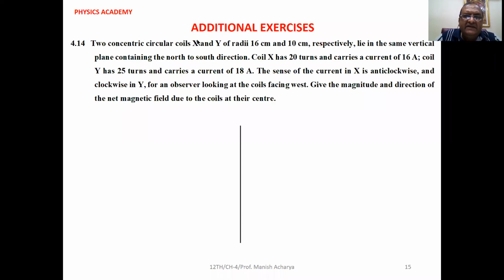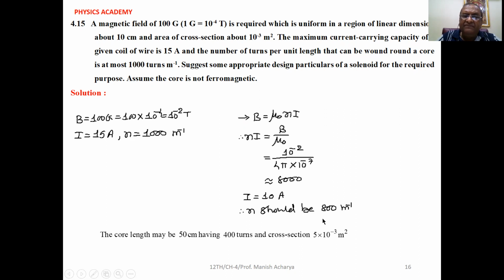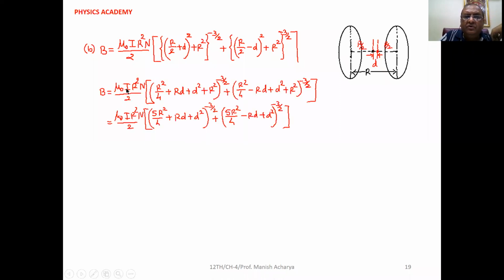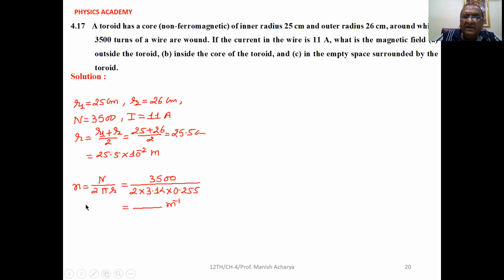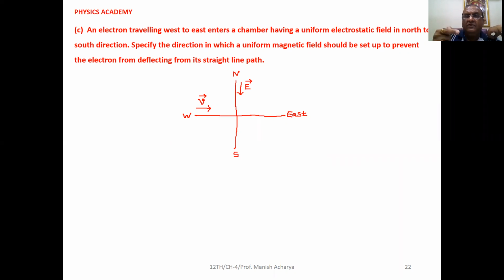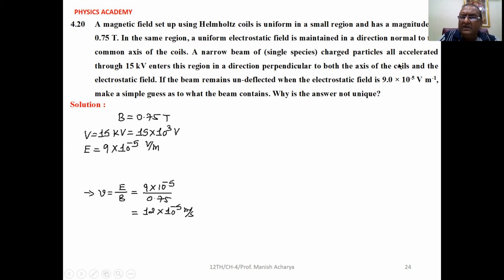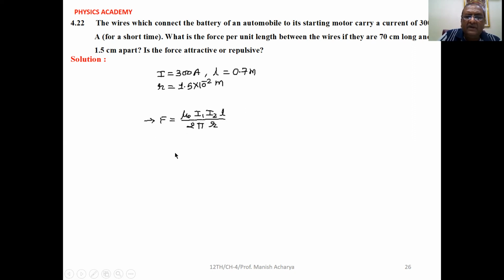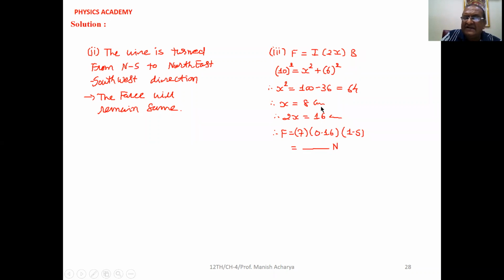12-CH-4-Lect-7-Moving Charges and Magnetism-Exercise-4.14 to 4.23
Two concentric circular coils  and  of radii  and  , respectively, lie in the same vertical plane containing the north to south direction. Coil  has  turns and carries a current of  ; coil  has  turns and carries a current of  . The sense of the current in  is anticlockwise, and clockwise in  , for an observe looking at the coils facing west. Give the magnitude and direction of the net magnetic field due to the coils at their centre. , A magnetic field of  is required which is uniform in a region of linear dimension about  and area of cross-section about.The maximum current carrying capacity of a given coil of wire is  and the number of turns per unit length that can be wound round a core is at most  turns .Suggest some appropriate design particulars of a solenoid for the required purpose. Assume the core is not ferromagnetic., For a circular coil of radius  and  turns carrying current , the magnitude of the magnetic field at a point on its axis at a distance  from its centre is given by,
(a) Show that this reduces to the familiar result for field at the center of the coil.
(b) Consider two parallel co-axial circular coils of equal radius  , and number of turns  , carrying equal currents in the same direction, and separated by a distance  . Show that the field on the axis around the mid-point between the coils is uniform over a distance that is small as compared to   and is given by    approximately.(Such an arrangement to produce a nearly uniform magnetic field over a small region is known as Helmholtz coils.), A toroid has a core (non-ferromagnetic) of inner radius  and outer radius  , around which  turns of a wire are wound. If the current in the wire is  , what is the magnetic field (a) outside the toroid, (b) inside the core of the toroid , and (c) in the empty space surrounded by the toroid., An electron emitted by a heated cathode and accelerated through a potential difference of 0.2kV enters a region with uniform magnetic field of   0.15T. Determine the trajectory of the electron if the field (a) is transverse to its initial velocity, (b) makes an angle of  30^0 with the initial velocity., A magnetic flied set up using Helmholtz coils (described in question 4.16) is uniform in a small region and has magnitude of  0.75T . In the same region, a uniform electrostatic field is maintained in a direction normal to the common axis of the coils. A narrow beam of (single species) charged particles all accelerated through 15kV  enters this region in a direction perpendicular to both the axis of the coils and the electrostatic field. If the beam remains un-deflected when the electrostatic field is 9*10^-5 V/m. make a simple guess as to what the beam contains. Why is the answer not unique?, A straight horizontal conduction rod of length 0.45m and mass 60g is suspended by two vertical wires at its ends. A current of 5.0A  is set up in the through the wires. (a) What magnetic field should be set up normal to the conductor in order that the tension in the wires is zero ? (b) What will be the total tension in the wires if the direction of current is reversed keeping the magnetic field same as before ?, The wires which connect the battery of an automobile to its starting motor carry a current of 300A  (for a short time). What is the force per unit length between the wires if they are 70cm  long and 1.5cm apart ? Is the force attractive or repulsive ?, A uniform magnetic field of  exists in a cylindrical region of radius , its direction parallel to the axis along east to west. A wire carrying current of  in the north to south direction passes through this region. What is the magnitude and direction of the force on the wire if., Moving Charges and Magnetism-Exercise-4.14 to 4.23, Physics Class 11, Physics Class 12, 11th Physics, 12th Physics,